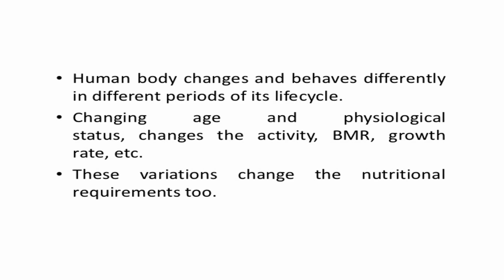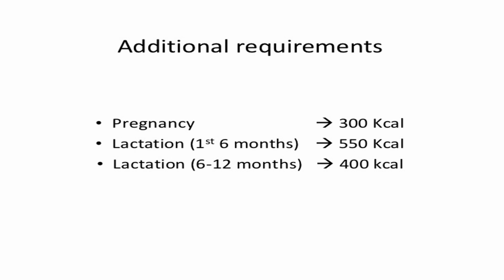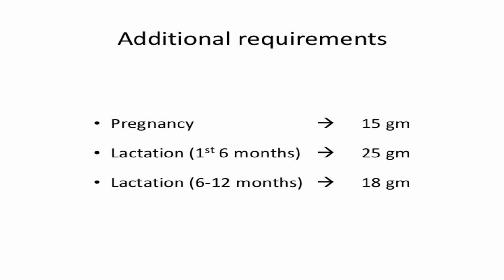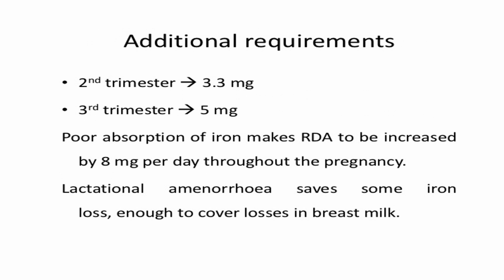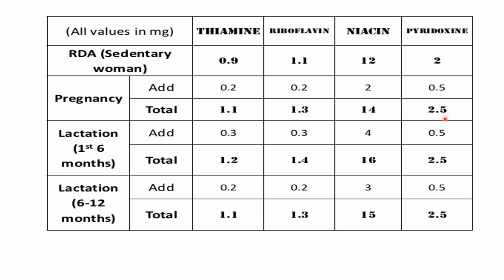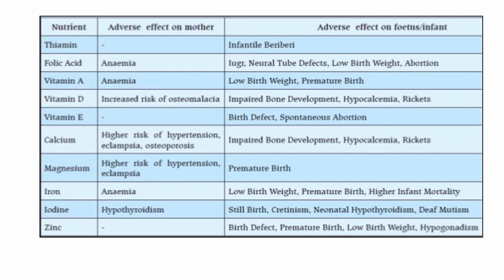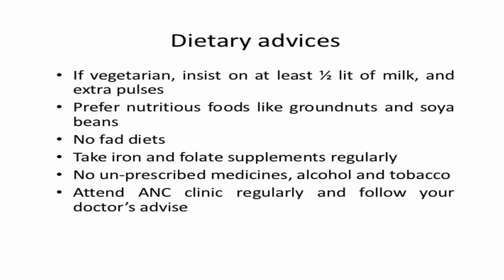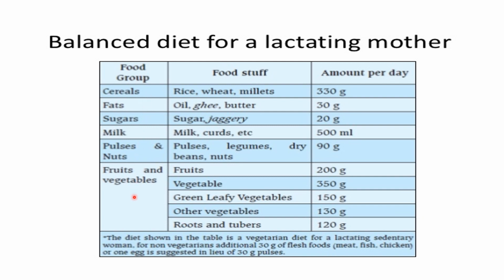diet in pregnancy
ഗർഭിണികൾക്കുള്ള ആഹാരക്രമം
antenatal diet, Dr.Kavitha